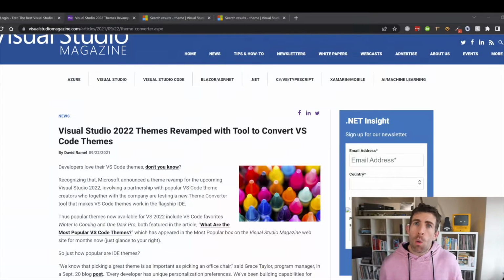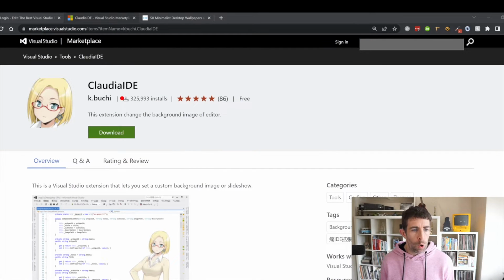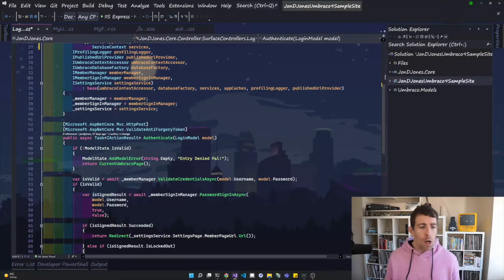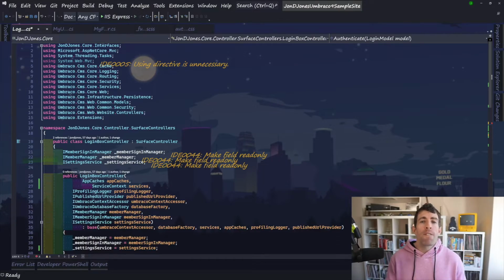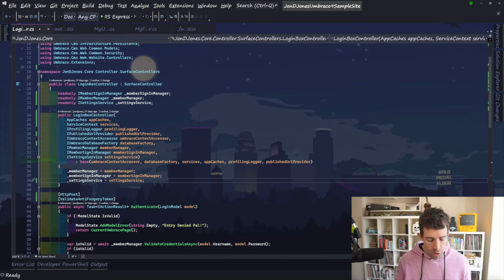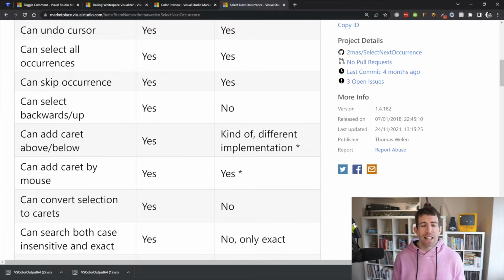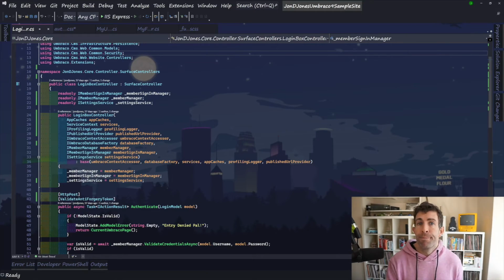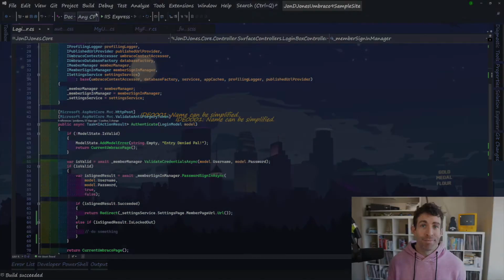12 Amazing Visual Studio 2022 Extensions That Will Boost Your Productivity